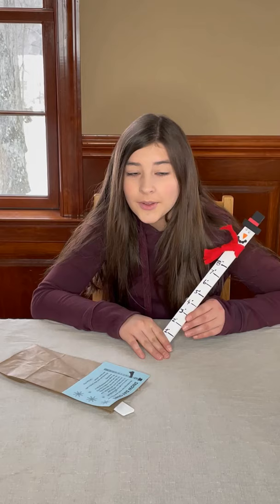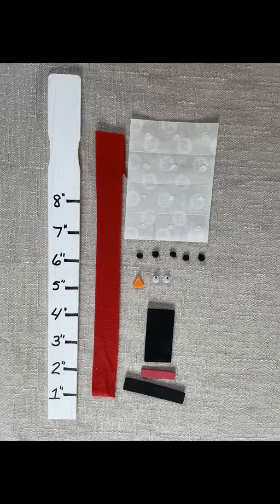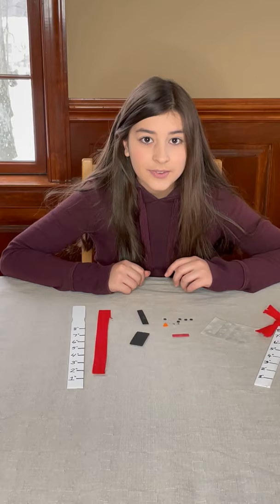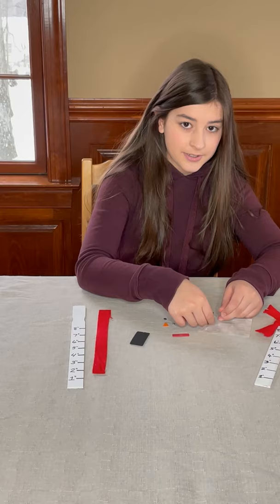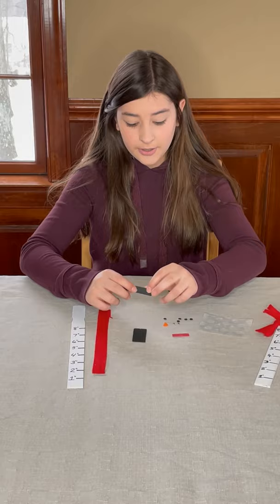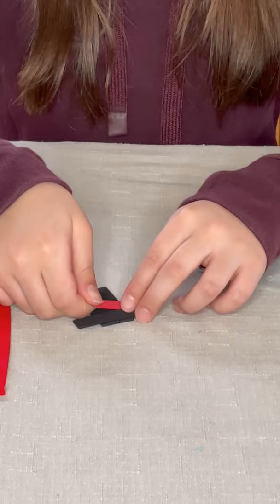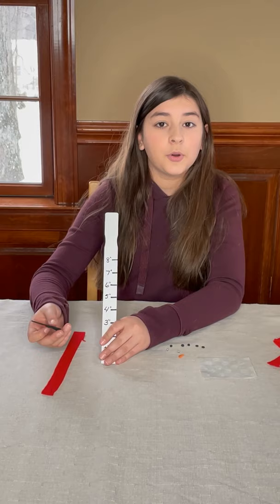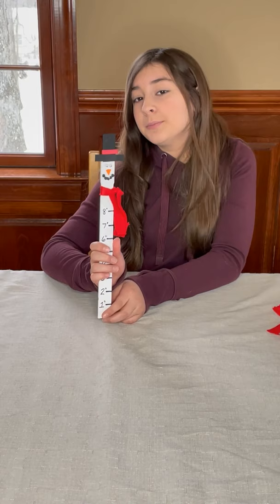Snowman Snow Measuring Stick Craft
Conrad Weiser East Elementary PTO - Snow Day Craft
In this video we will walk you through the assembly of your snowman snow measuring stick craft.